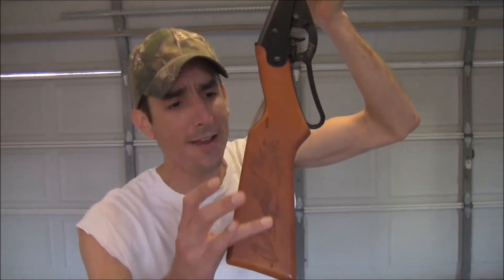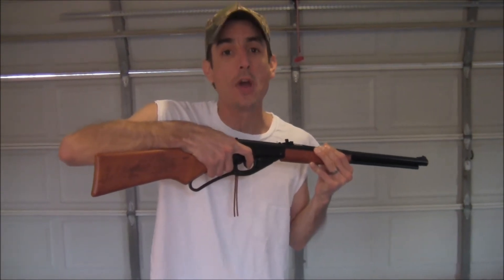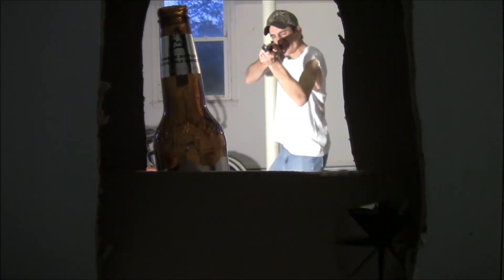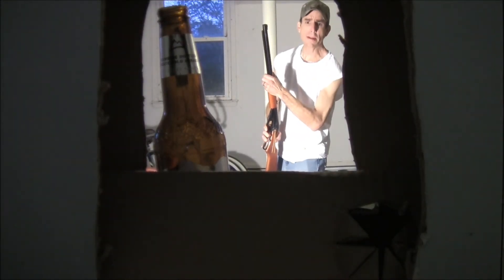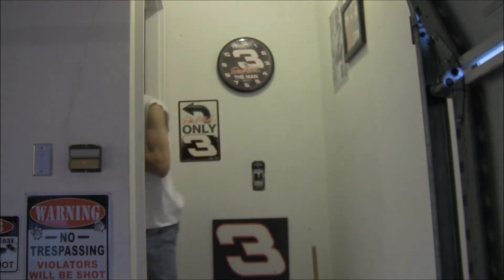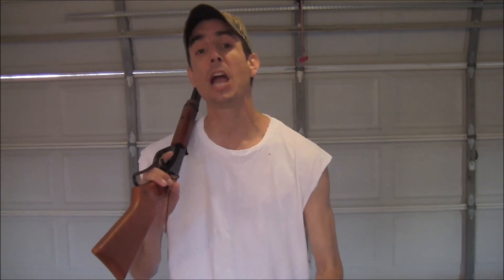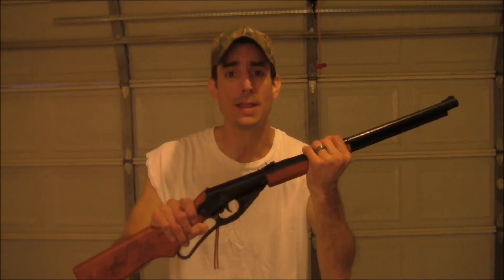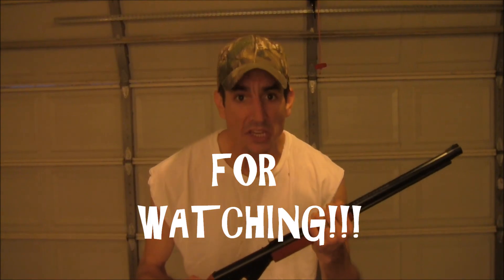Red Ryder BB Gun Demonstration - By: Tony LaGuardia